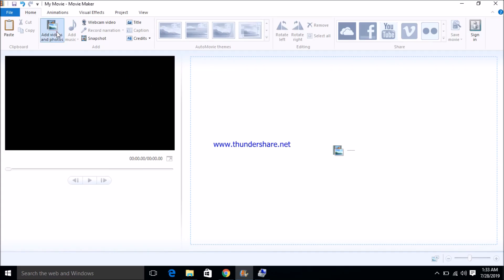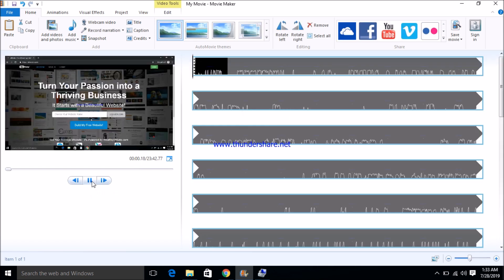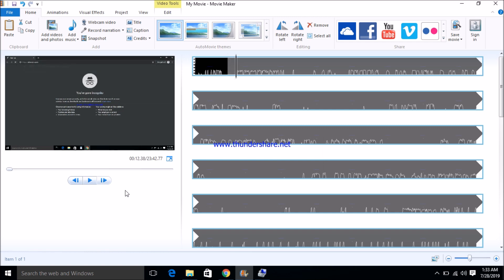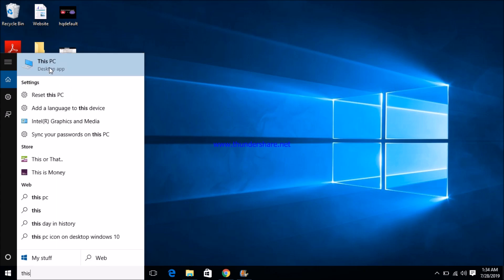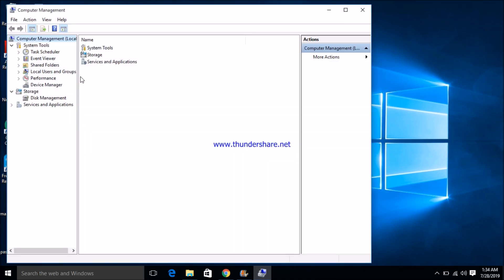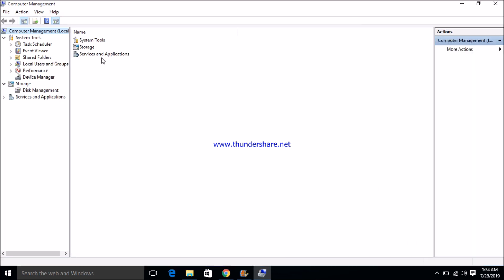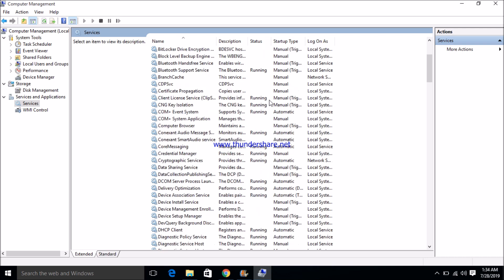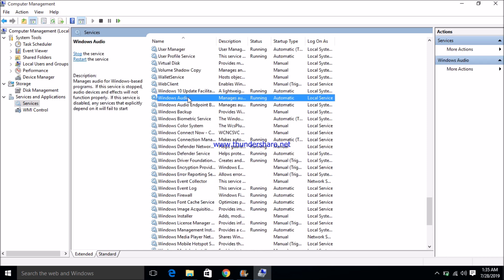FIX To No Sound Problem In Windows Movie maker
this video helpful for resolved no sound problem on window live movie maker